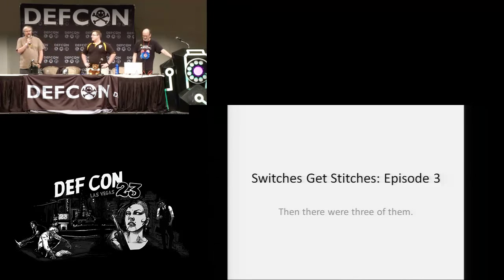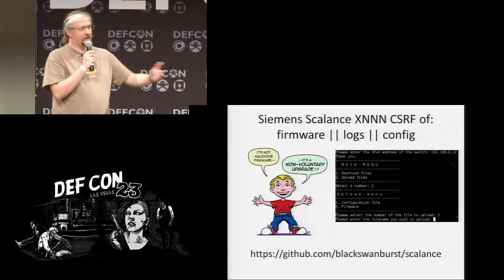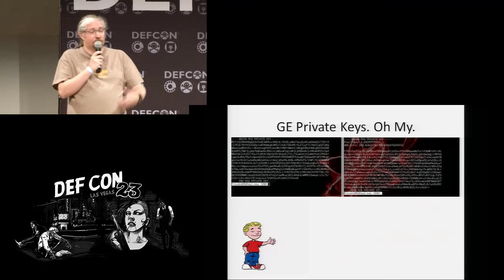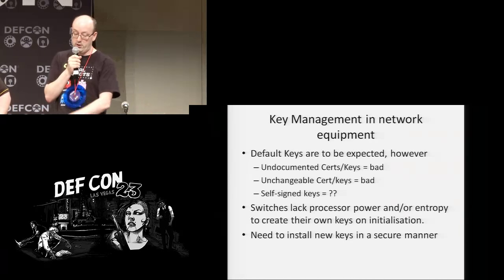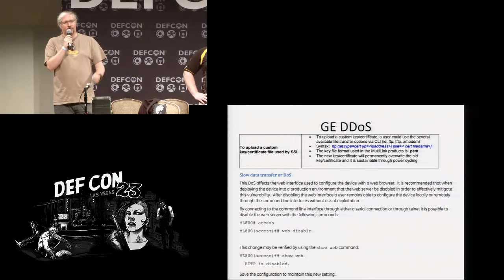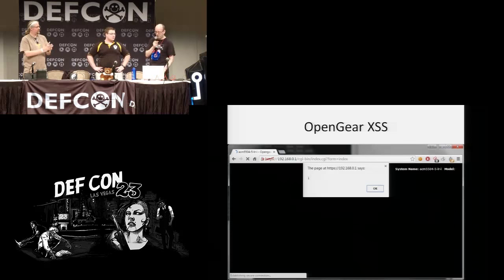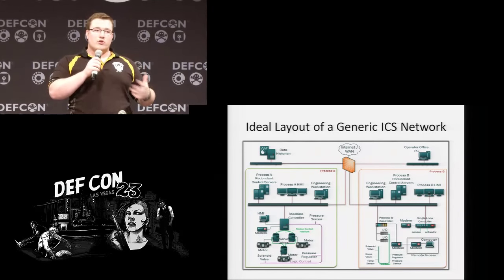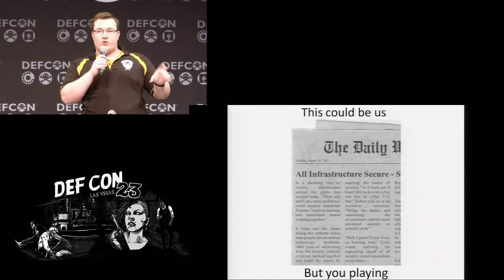DEF CON 23 - Panel - Switches Get Stitches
This talk will introduce you to Industrial Ethernet Switches and their vulnerabilities. These are switches used in industrial environments, like substations, factories, refineries, ports, or other homes of industrial automation. In other words: DCS, PCS, ICS & SCADA switches.

The researchers focus on attacking the management plane of these switches, because we all know that industrial system protocols lack authentication or cryptographic integrity. Thus, compromising any switch allows the creation of malicious firmwares for further MITM manipulation of a live process. Such MITM manipulation can lead to the plant or process shutting down (think: nuclear reactor SCRAM) or getting into a unknown and hazardous state (think: damaging a blast furnace at a steel mill)

Not only will vulnerabilities be disclosed for the first time, but the methods of finding those vulnerabilities will be shared. All vulnerabilities disclosed will be in the default configuration state of the devices. While these vulnerabilities have been responsibly disclosed to the vendors, SCADA/ICS patching in live environments tends to take 1-3 years. Because of this patching lag, the researchers will also be providing live mitigations that owner/operators can use immediately to protect themselves. At least four vendors switches will be examined: Siemens, GE, Garrettcom and Opengear.

Colin Cassidy is a security consultant for IOActive where he focuses on Industrial Control Systems. He has a strong development and software engineering background. He is also a seasoned leader in the areas of security and software engineering. Before joining IOActive, Cassidy served for a number of years as Technical Manager and Security Technical Lead for IGE Energy Services, Ltd, part of GE Energy. He has hands-on experience with PowerOn Fusion, a leading Outage Management System/Distribution Management System (OMS/DMS) solution for electricity distribution management. He also led a team of developers in producing new functionality within the core product and worked with customers to understand their requirements. Colin Cassidy has a BSc (Hons) in Computing Science from the University of Glasgow.

Éireann Leverett hates writing bios in the third person. He once placed second in an Eireann Leverett impersonation contest. He likes teaching the basics, and learning the obscure. He is sometimes jealous of his own moustache for being more famous than he is. If he could sum up his life in one sentence; he wouldn't. That would be a life-sentence! He is primarily known for smashing the myth of the air-gap in industrial systems with his master's thesis, finding authentication bypasses for industrial ethernet switches, and working with incident response teams to improve their understanding of industrial control systems security. He believes security takes an awful lot more than penetration-testing and speaks often about the wider effects of embedded system insecurity.

Robert M. Lee is a co-founder of Dragos Security LLC where he has a passion for control system protocol analysis, digital forensics, and threat intelligence research. He is also an active-duty U.S. Air Force Cyber Warfare Operations Officer where he has been a member of multiple computer network defense teams including his establishing and leading of a first-of-its-kind ICS/SCADA threat intelligence and intrusion analysis mission. Robert received his BS from the United States Air Force Academy and his MS in Cybersecurity Digital Forensics from Utica College. He is a passionate educator and teaches in the ICS and Forensics programs at SANS and is an Adjunct Lecturer at Utica College where he teaches in their MS Cybersecurity program. Robert is also the author of 'SCADA and Me' and is currently pursuing his PhD at Kings College London with research in control system cyber security. He routinely publishes academic and industry focused works in a wide variety of journals and publications; additionally he has presented at conferences around the world.